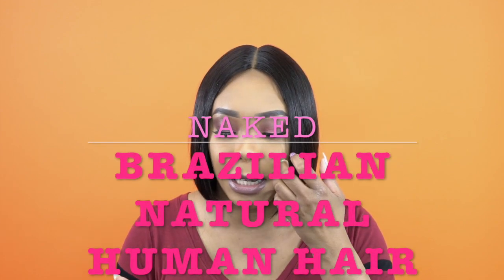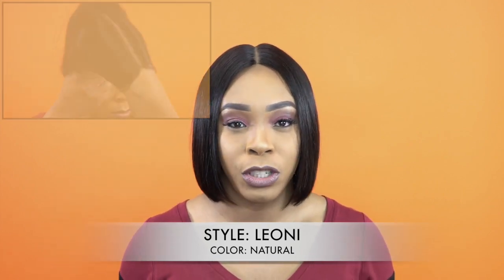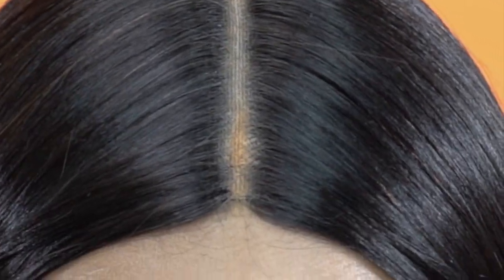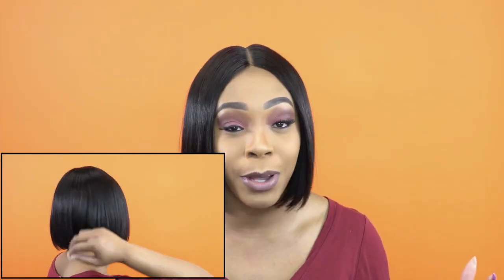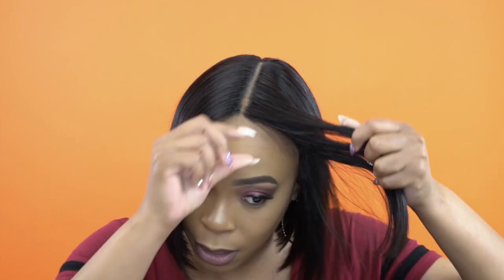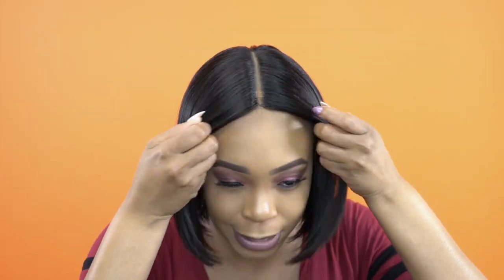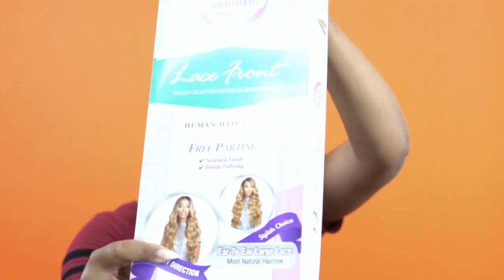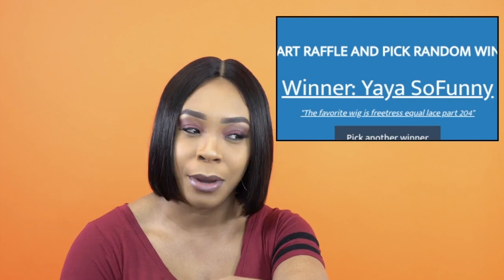Naked 100% Unprocessed Brazilian Hair Lace Part Wig - LEONI --/WIGTYPES.COM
COLOR: NATURAL

*Full wig
*100% human hair
*5 inch deep lace part
*Dye, bleach & perm
*Natural texture

AVAILABLE COLOR:
NATURAL